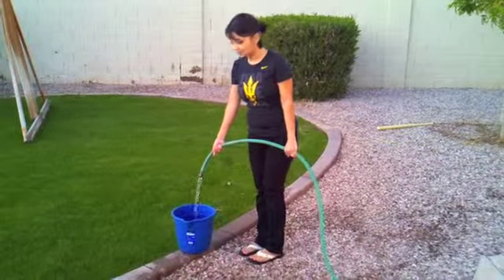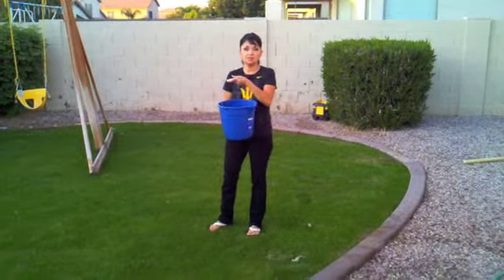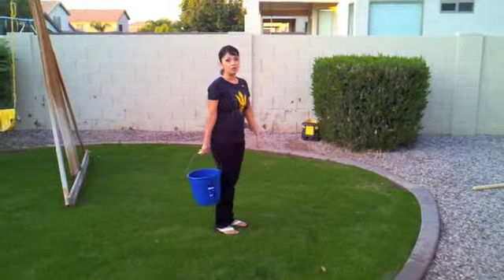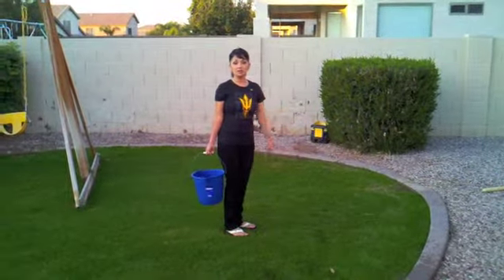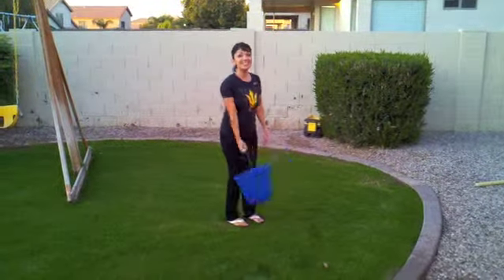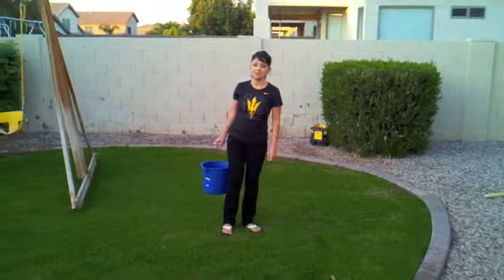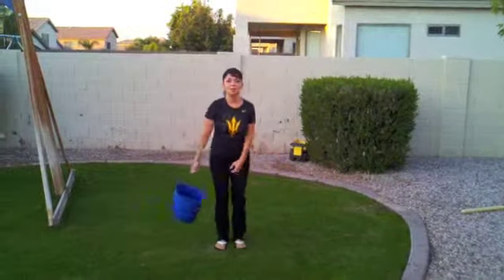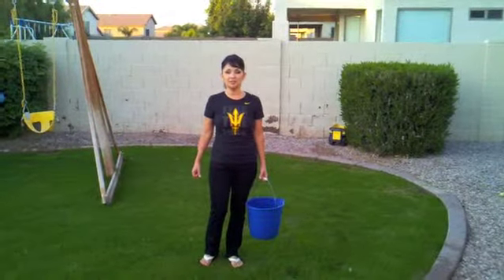MAY THE FORCE BE WITH THE WATER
Centripetal Force Demonstration